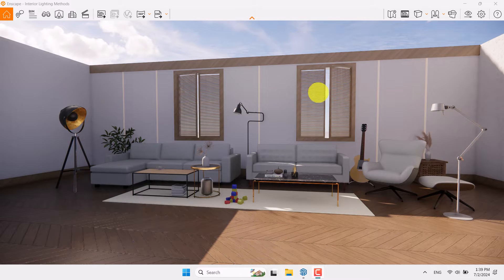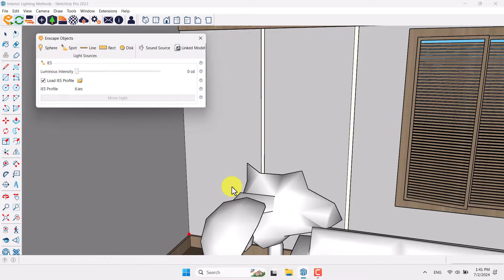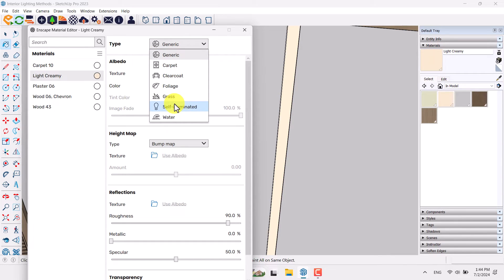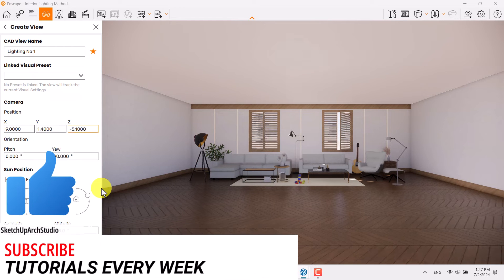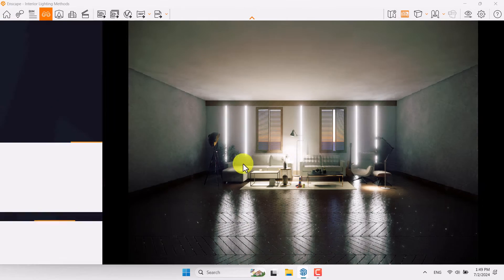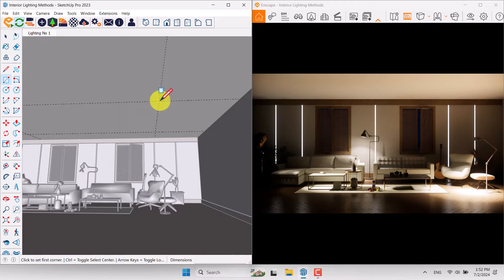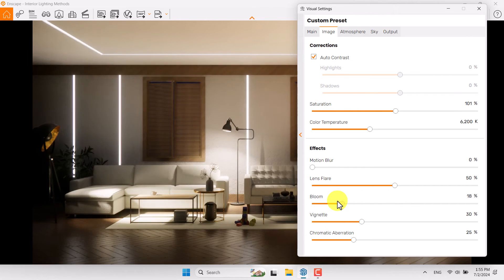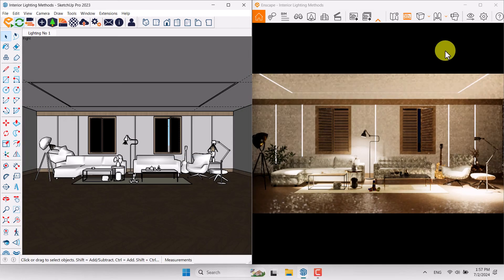Master The Art Of ENSCAPE 3.5.6 Lighting With This Tutorial!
Enscape 3.5.6 Full Tutorial: The Art Of Interior Lighting!
In this tutorial, we're diving deep into the world of Enscape 3.5.6 lighting and uncovering all the secrets to master this powerful tool. Whether you're an architect, interior designer, or simply passionate about creating stunning visualizations, this video is a must-watch. Join me as we explore step-by-step techniques, practical tips, and expert insights to bring your Enscape projects to life with jaw-dropping lighting effects. Get ready to level up your skills and create mesmerizing visual experiences that leave a lasting impression. Don't miss out on becoming an Enscape lighting pro!
Timecodes
0:00 Intro
0:44 How To Set Our Scene For Enscape Lighting
1:43 Add Enscape IES Light (BIG MISTAKE!)
3:10 Adjust Your IES Lights Position In Design
5:00 Paint Bucket In SketchUp (Change Light Colors)
6:56 Enscape: Camera Editing
8:46 Enscape: Set Exterior Light With Interior Lighting
10:22 Line Light Power Control
11:29 ENSCAPE FULL LIGHTING TIPS AND TRICKS
15:03 Enscape Render Setting Tutorial For Lighting And Interior Design
18:24 Last Tips About Textures And Lights!